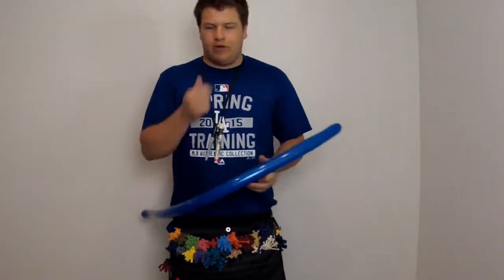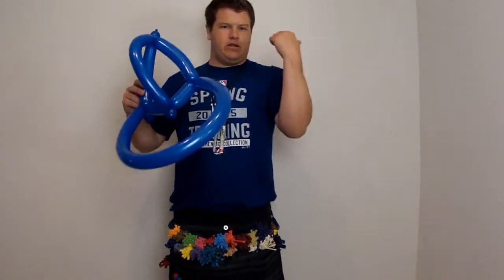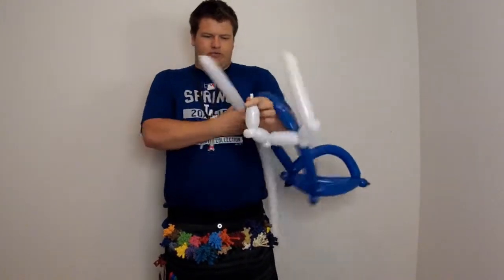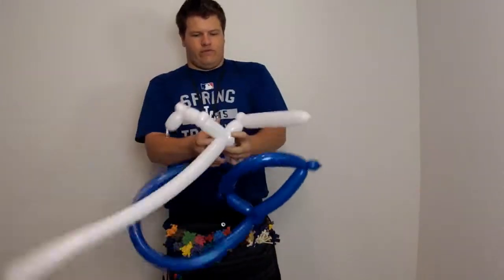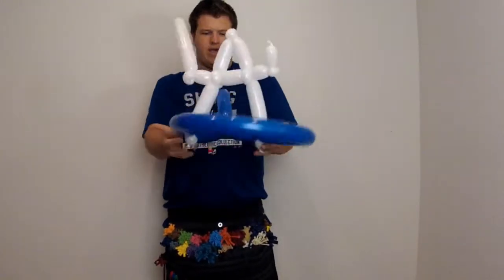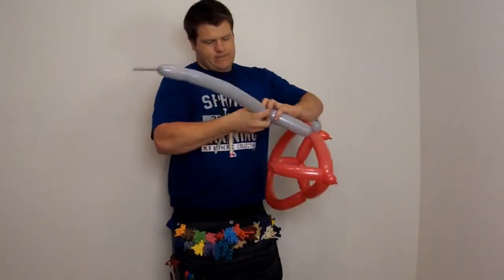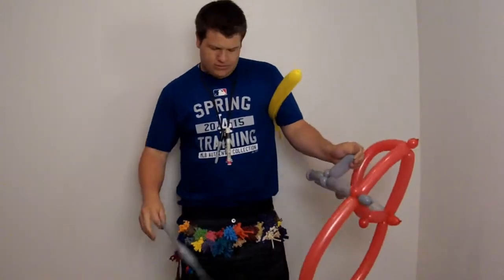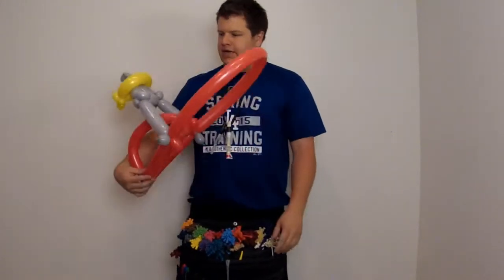Baseball Hats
How to make Baseball Hats balloon art